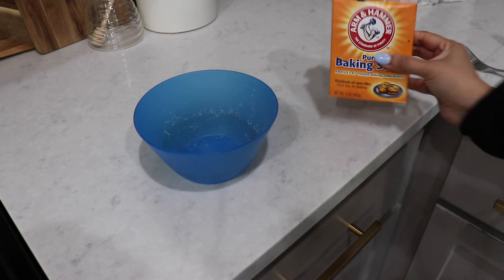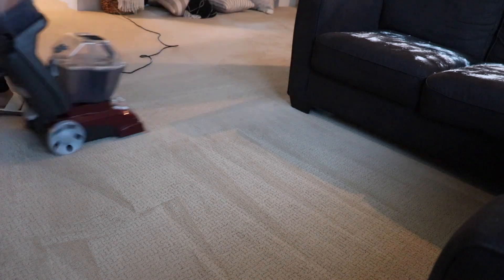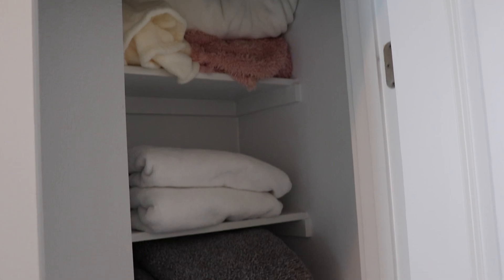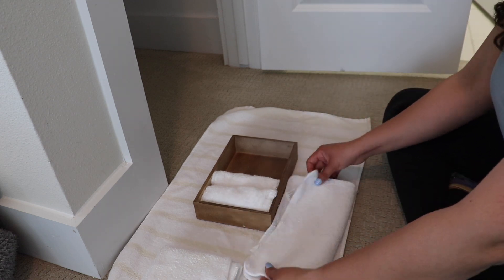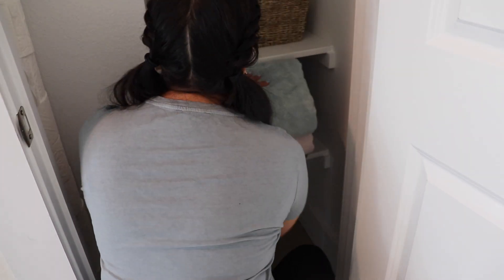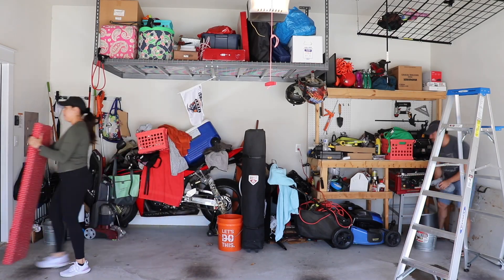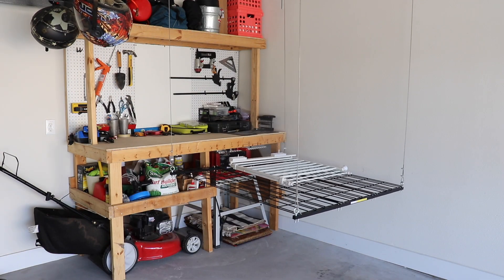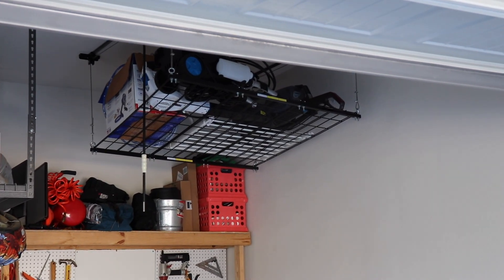Spring Clean, Declutter, and Organize With Me | Spring Cleaning 2022 ✨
Hi friends! Today I am going to clean, declutter, and organize for spring 2022.  I was able to deep clean our carpet, organize our linen closet and declutter and organize our garage.  I hope you find some motivation to do some spring cleaning in your home!

Garage tools holder